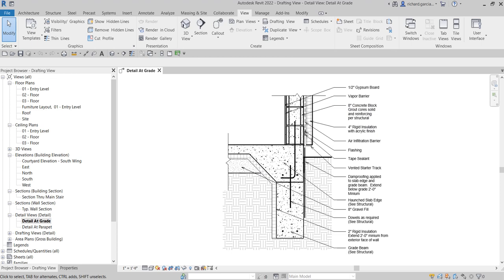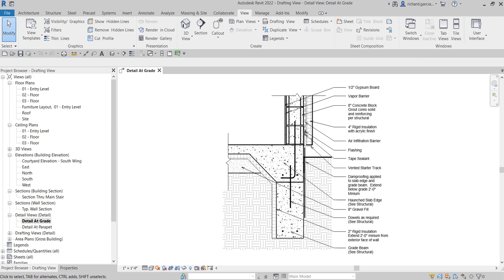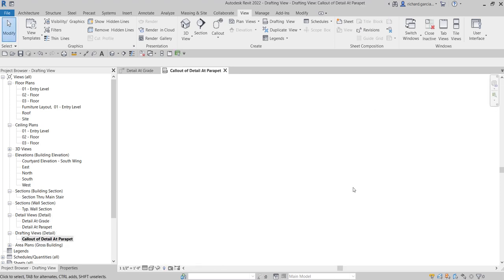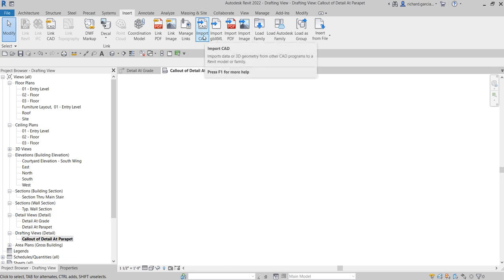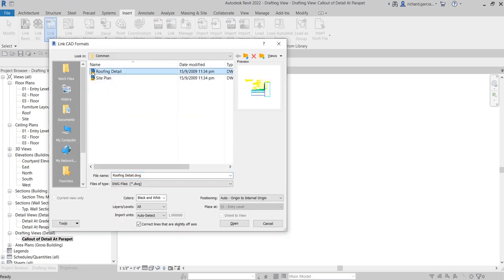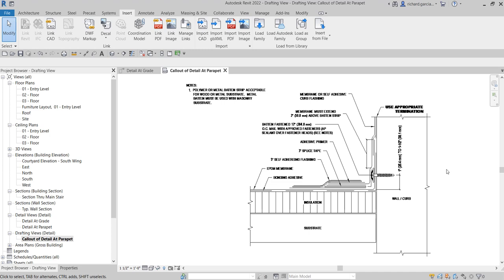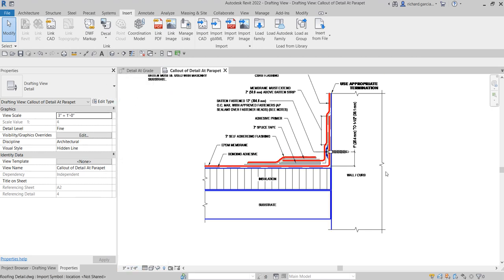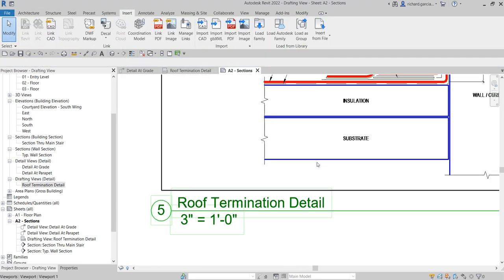REVIT 2022 ARCHITECTURE LESSON 43: CREATING DRAFTING VIEW